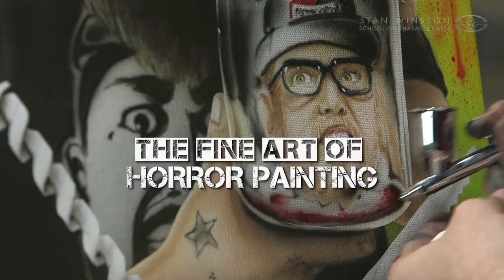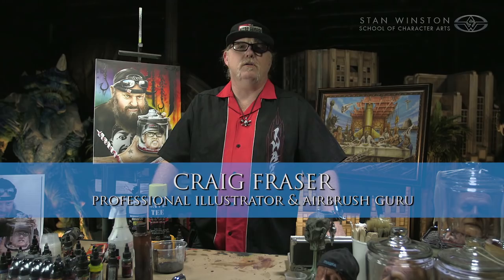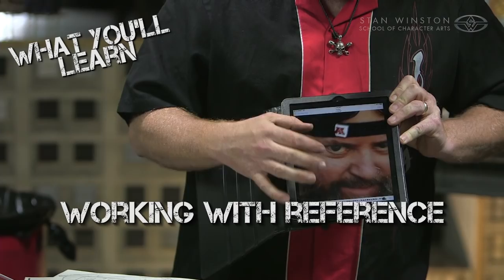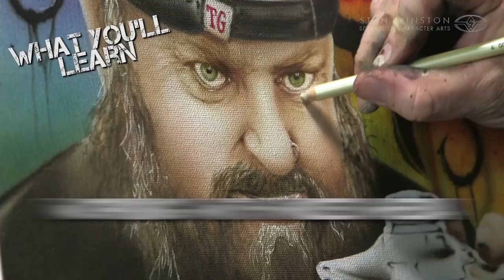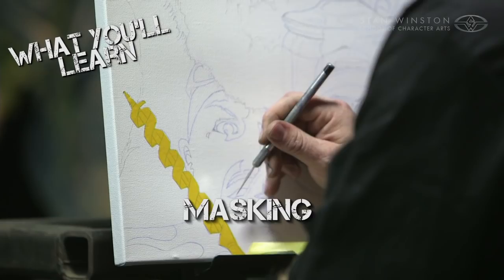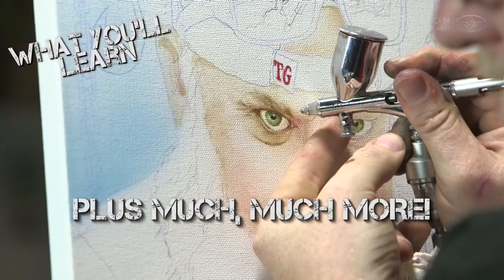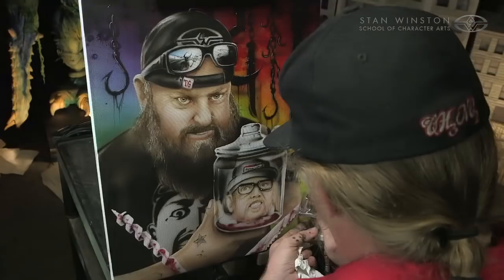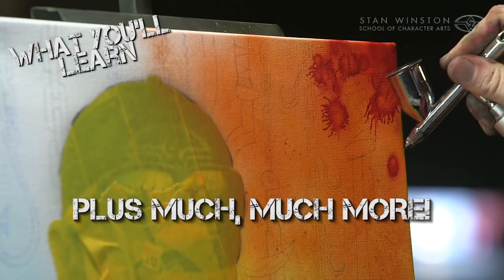The Fine Art of Horror Painting - PREVIEW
Learn the Art of Horror Painting with Airbrush Virtuoso Craig Fraser

Learn to airbrush a portrait with renowned painter Craig Fraser (Jesse James, West Coast Choppers, and Fender Guitars). From composition to color theory, Fraser will show you how to create a mixed media canvas of the macabre, incorporating real-world details, surreal elements, and tons of incredible airbrush painting techniques from a true master of the craft.

COURSE HIGHLIGHTS
- Color Theory & Color Mixing
- Creating Composition
- Masking
- Background Painting
- Airbrushing Fine Details

Approximate Runtime - 02:55:55